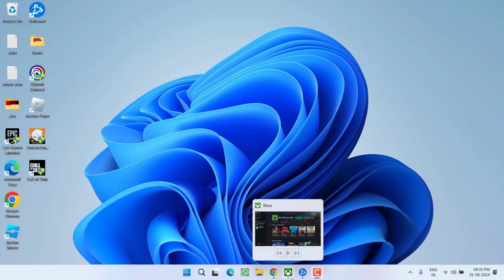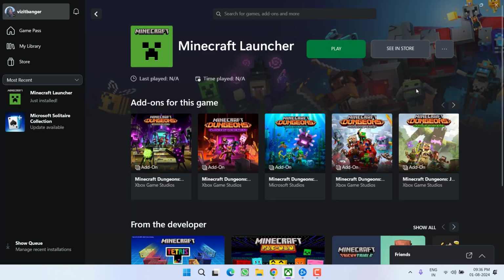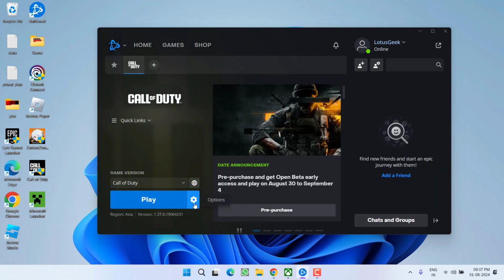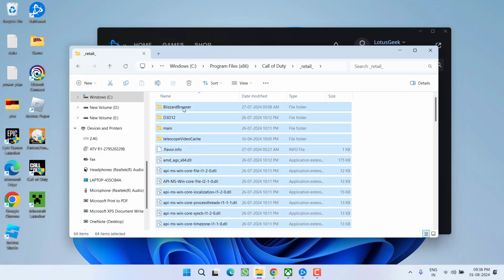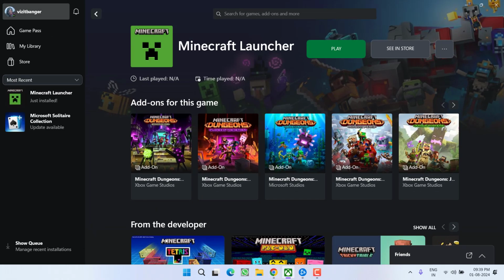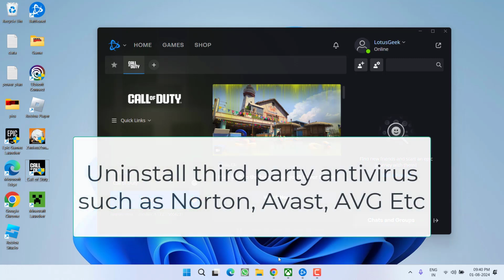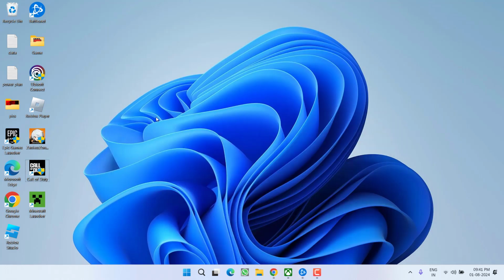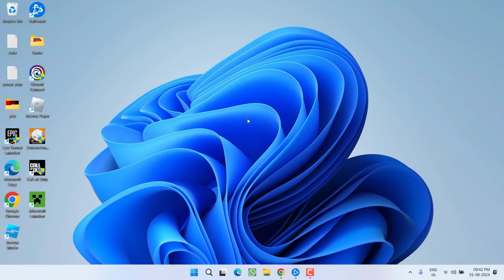Fix MWIII crashing on Xbox error code 0x1 0x3 0x7 0x9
While launching the COD MW3 on Xbox users are getting the crashing errors. Error says "the game has crashed error code 0x1, 0x3, 0x7 or 0x9" there are various error code gamers are experiencing while launching the mw3 on Xbox
So this video is all about fixing the MW3 crashing issues on the Xbox. watch the complete video to get the proper resolution for the  crashing.

00:00 Introduction
00:17 Method 1 by enabling in-game updates
00:45 Method 2 by using the shortcut
01:15 Method 3 by replacing the base game files
02:54 Method 4 by removing the problematic and conflicting softwares
03:28 Method 5 by adding the regional language